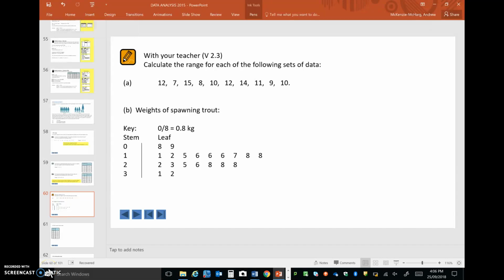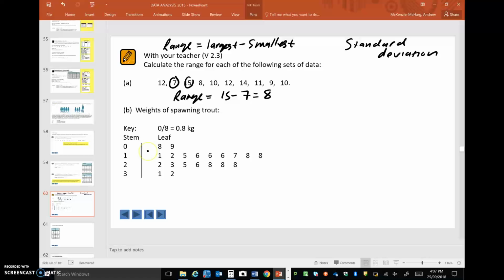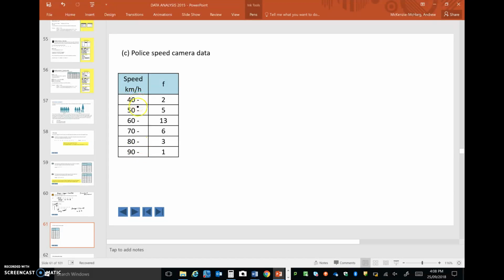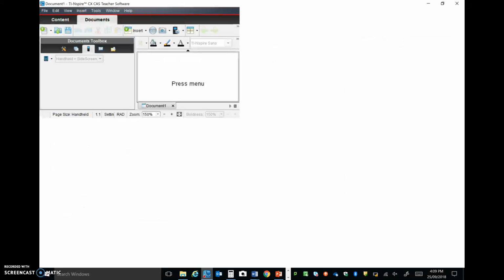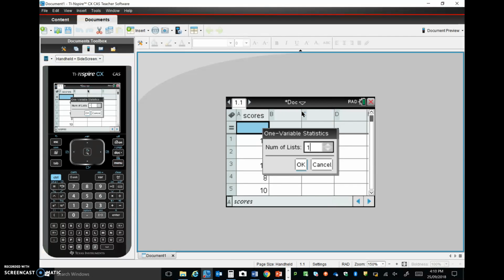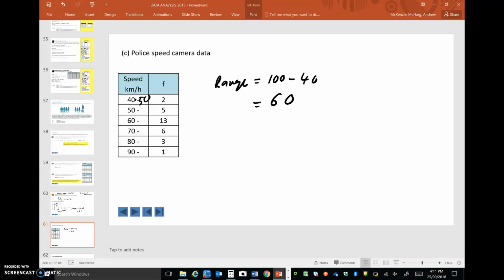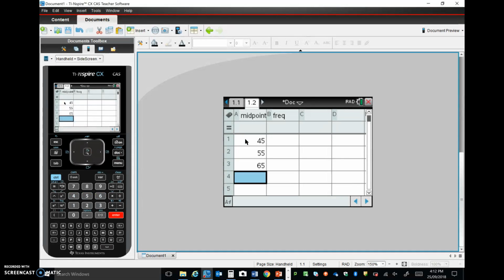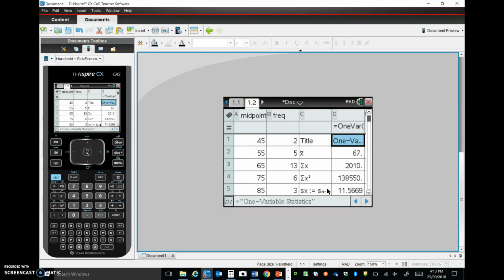Data Analysis Video #5 - Range and Standard Deviation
Watch this video, then calculate the range and standard deviation for the numerical data you have collected.